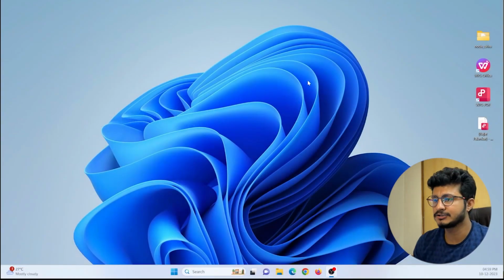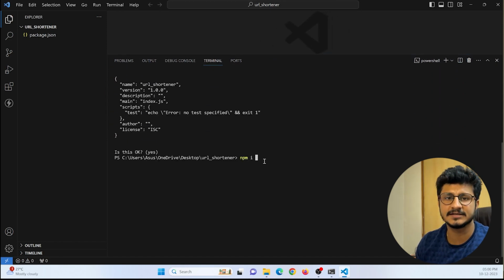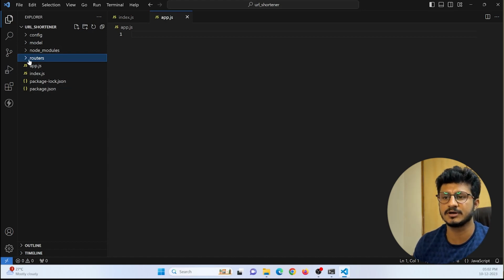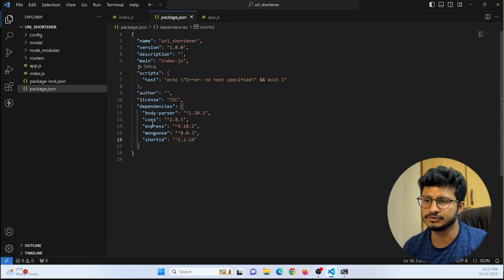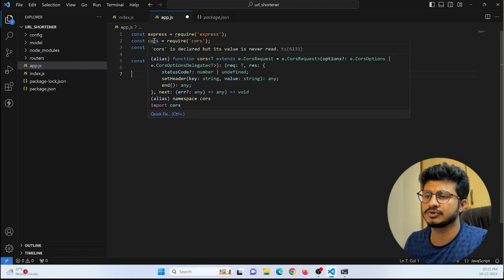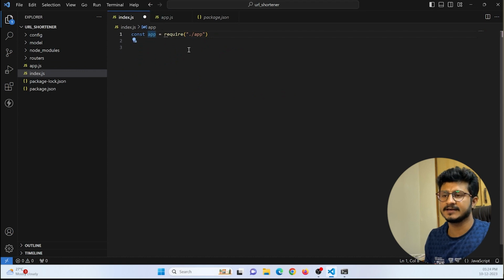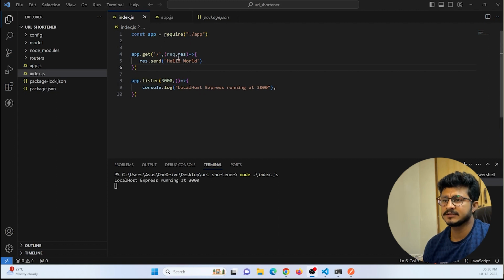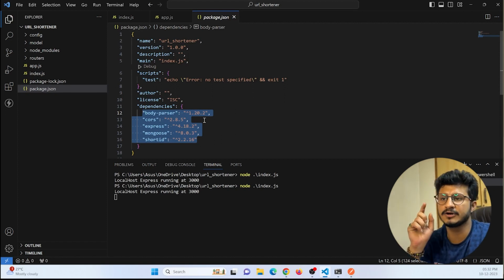URL Shortener Project from Scratch using Node.js and Flutter | Part 1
🚀 Part 1: Set Up Your Node.js URL Shortener Project 00:00

In this video tutorial, we will learn about our URL Shortener Project by setting up our Node.js backend project from scratch. Whether you're a beginner or looking to brush up your skills, this step-by-step tutorial will help you get started with confidence.

🔨 What You'll Learn:
✅ Initialize a Node.js Project / Create a NodeJS Project: 00.26
Start with a fresh project, and let's learn the essential commands to set up your development environment.

✅ Install Key Packages for Backend Development that are essential to Build URL Shortener Project
Set up the backbone of your project with these important packages: 01:28

Express – Lightweight and fast web framework.

Body-parser – Easily handle incoming request data.

CORS – Enable cross-origin requests for frontend/backend integration.

Mongoose – Connect and interact with MongoDB effortlessly.

Shortid – Generate short and unique IDs for shortened URLs.

✅ Organize Your Project Structure: 02:13
Best practices for a clean, maintainable, and scalable Node.js backend.

✅ NodeJS Express Server: 04:40
Dive into the world of Express, a fast and minimalist web framework for NodeJS. Follow along as we create a powerful Express server that will handle URL shortening and redirection.

🛠️ Command-Line Tips:

npm init: Initialize a new NodeJS project.
npm install express body-parser cors mongoose shortid: Install the required packages.
npm start: Launch your NodeJS server.